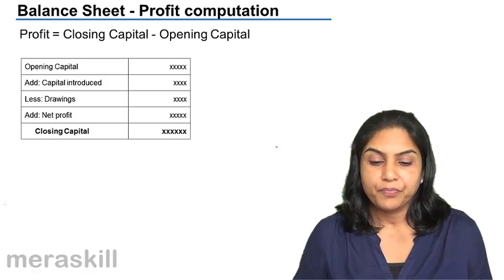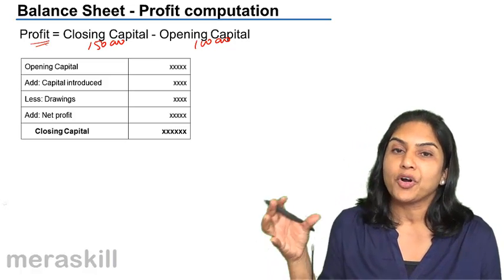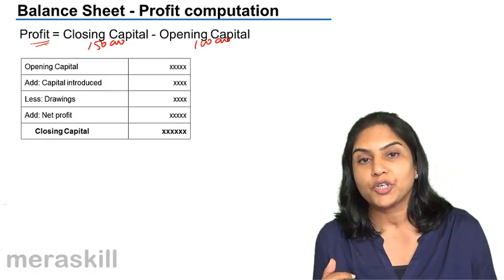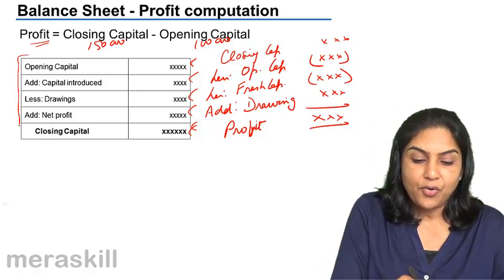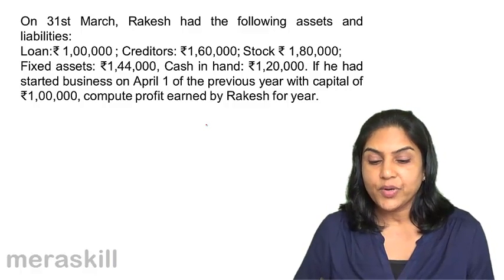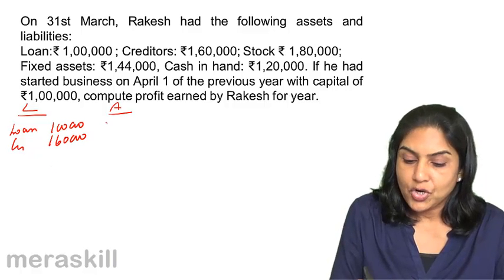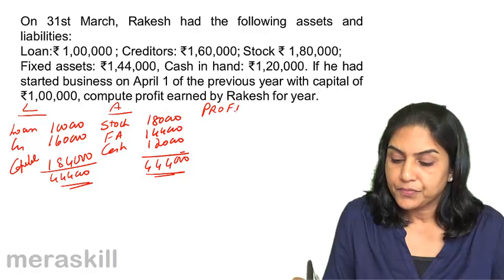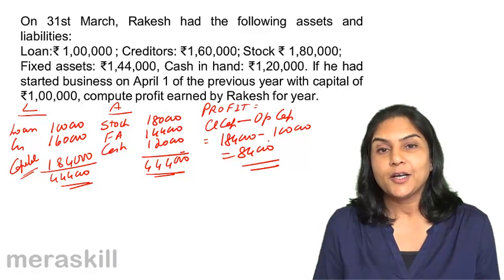How is Profit computation from BS | Final Accounts | CA CPT | CS & CMA Foundation| Class11 | Class12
How is Profit computation from BS, Learn for Free Final Accounts, We have covered Introduction to Trading A/c, Profit & Loss Account, Balance Sheet and Manufacturing Accounts.